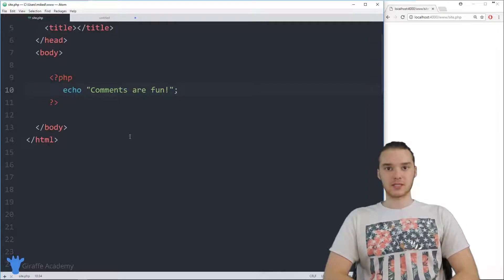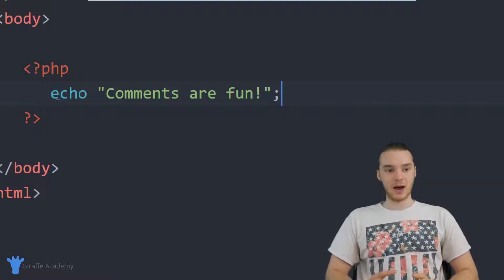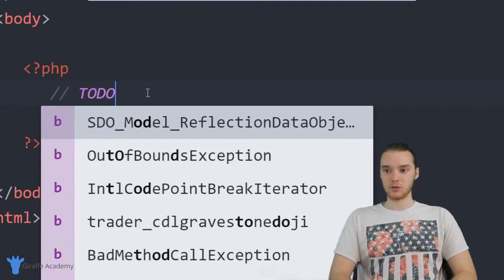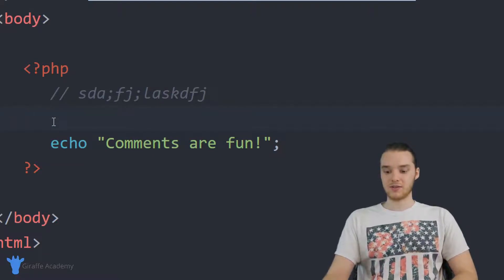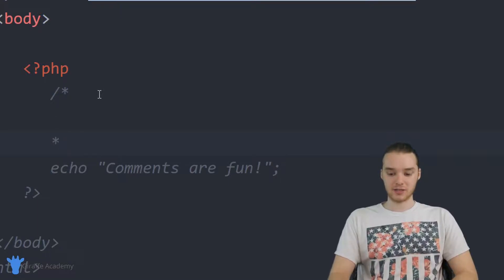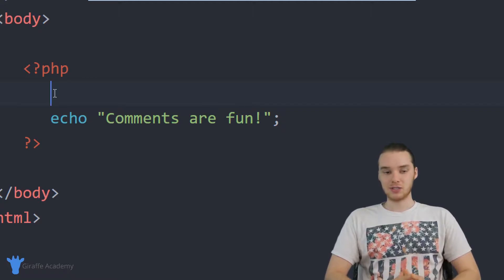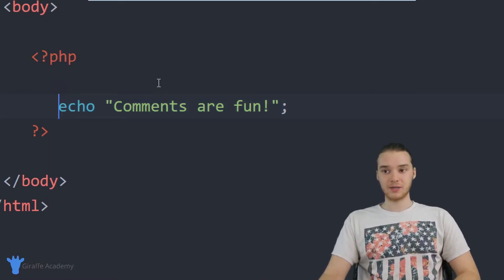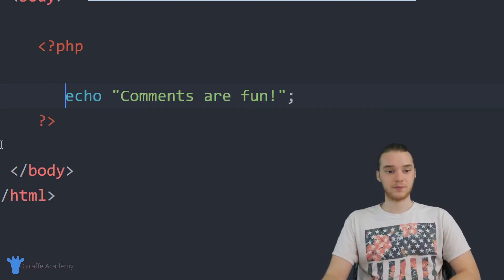Comments | PHP | Tutorial 26